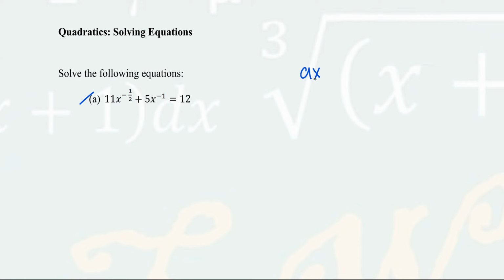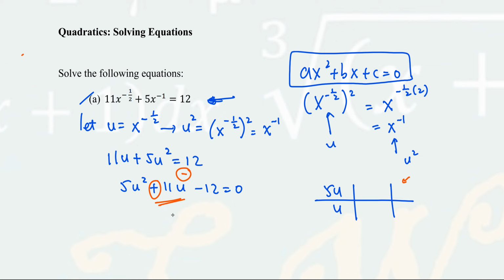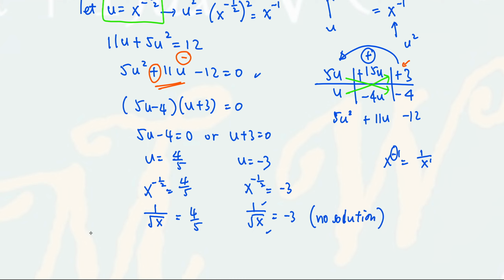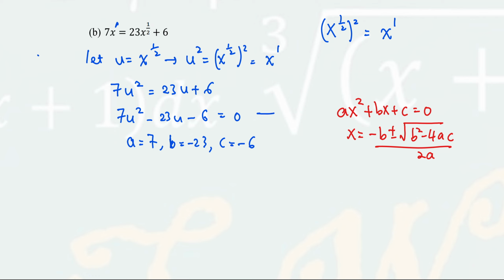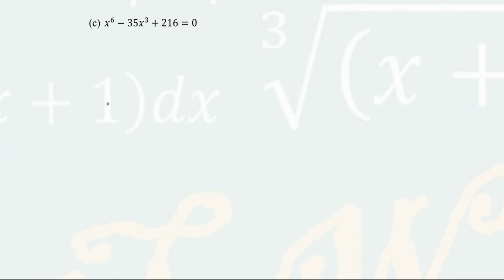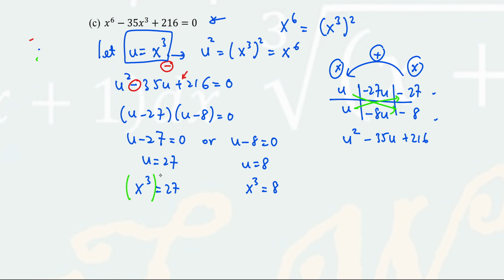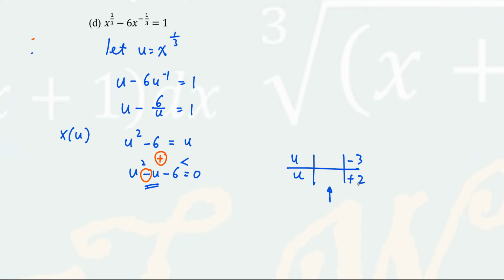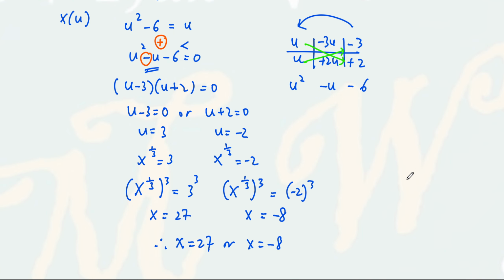AS Mathematics (Pure): Quadratics Part 2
9709 Mathematics Paper 1 (Pure) with title Quadratics Part 2